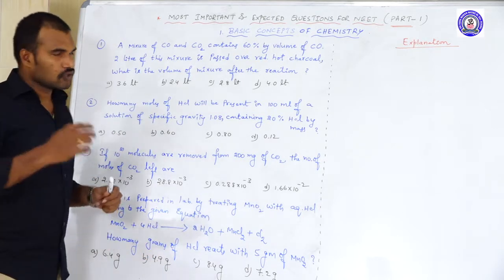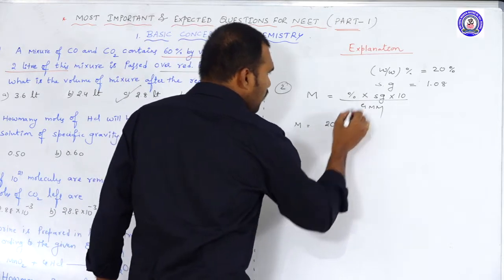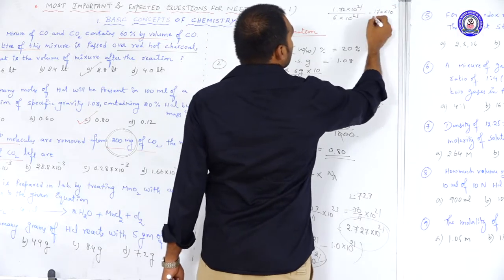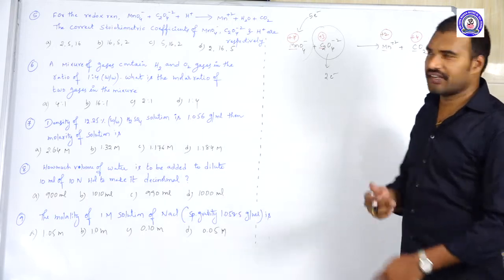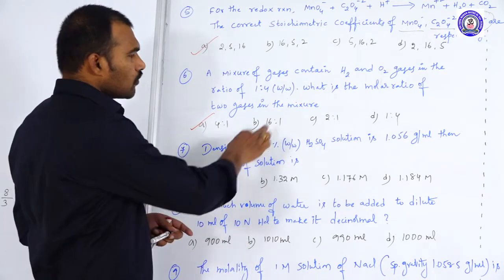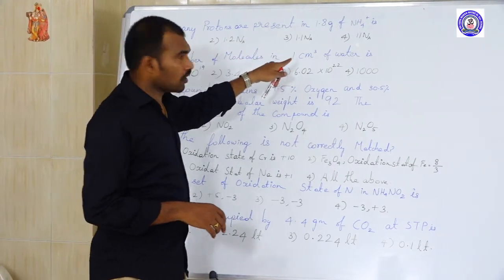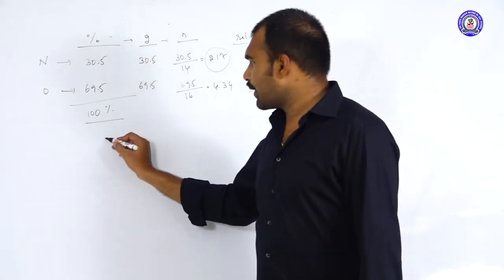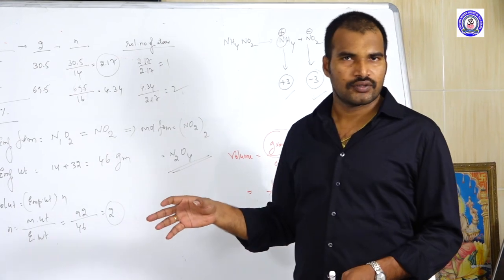BASIC CONCEPTS OF CHEMISTRY(IMPORTANT MODEL QUESTIONS)